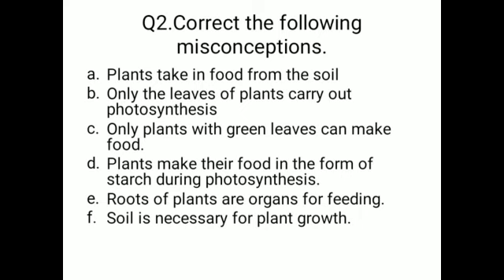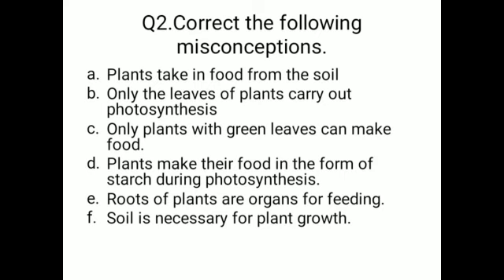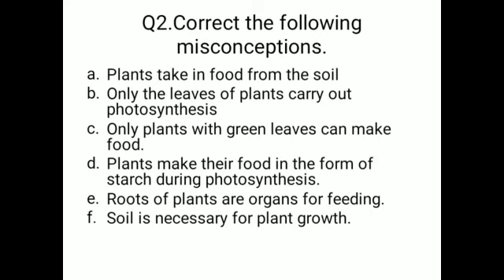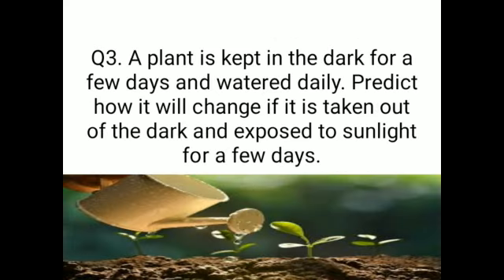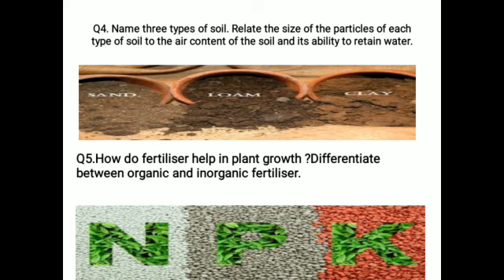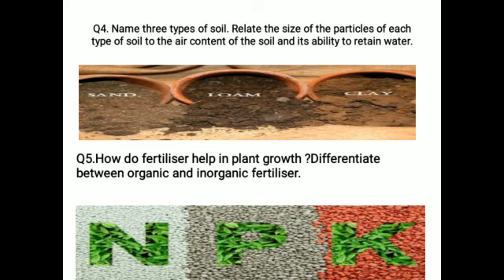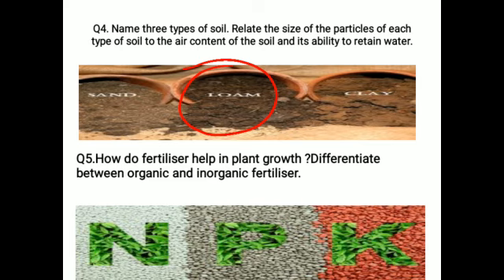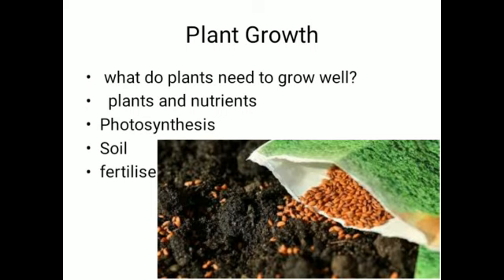Review of Questions Chapter-3 Class-6 Cambridge Science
THIS VIDEO IS A REAL HELP TO MY DEAR STUDENTS IN SOLVING THE QUESTIONS FROM CHAPTER 3 EXERCISE WITH A BRIEF DISCUSSION ON THE TOPICS.